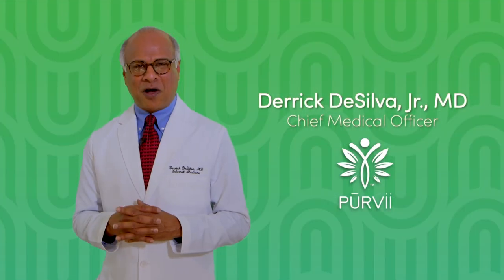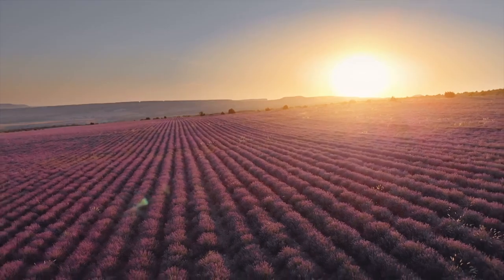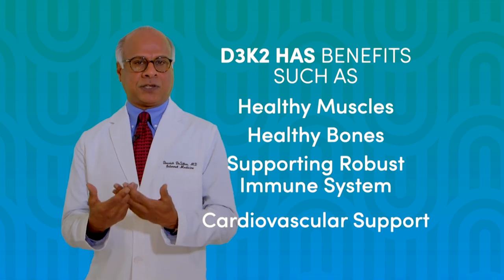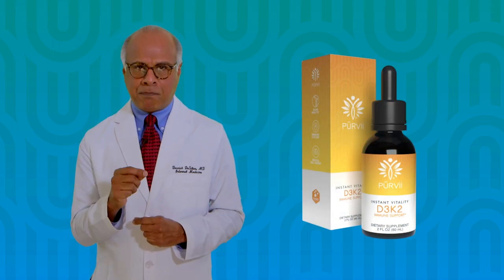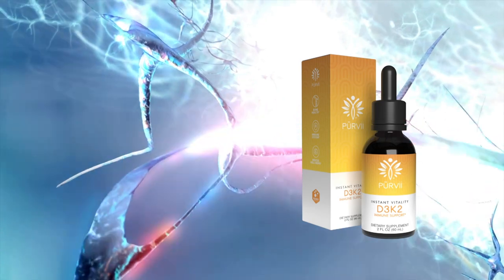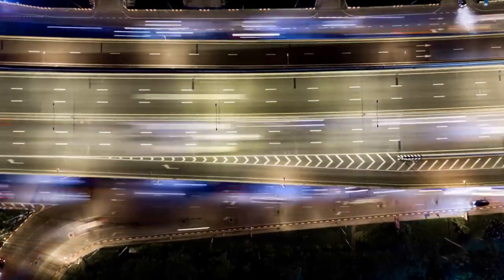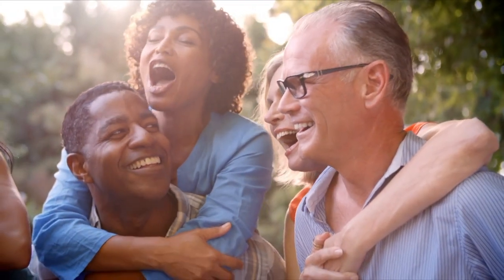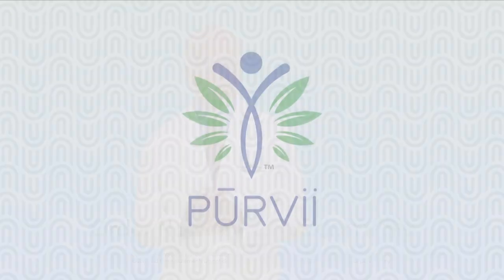D3K2 PURVii NanoTechnology for Healthier Muscles, Bones, Heart and Immune System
ii.com/Sly 🔗 D3K2 is paramount in maintaining overall optimal health.  Our D3K2 is formulated with a nanotechnology delivery system that offers nearly 100 percent bio-availability.  Imagine absorbing nearly 100% of every serving instantly.

Our D3K2:

-Maintains healthy bones & muscles*

-Supports healthy immune system*

-Supports Cardiovascular Health*

-Helps maintain healthy joint flexibility*

-Improves sense of peacefulness*

-Helps maintain heart health*

 *These products and these statements have not been tested, evaluated, or approved by the U.S. Food and Drug Administration for safety or efficacy. These products and these statements do not claim and are not intended to diagnose, treat, cure, or prevent any disease.

We appreciate you joining us on this health journey!